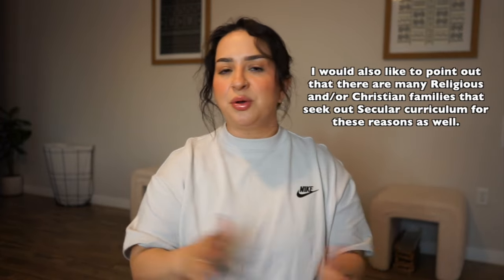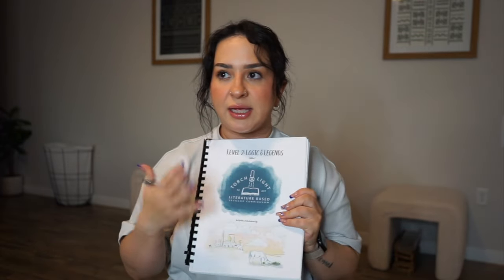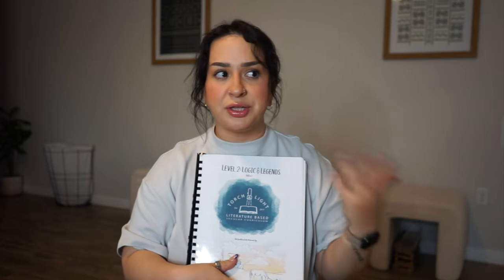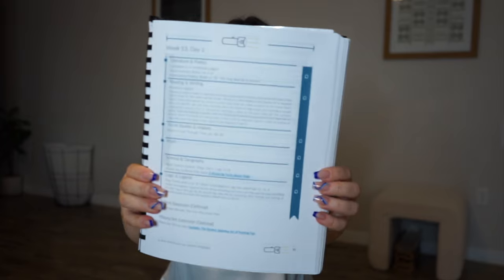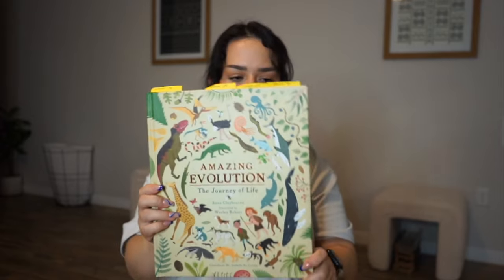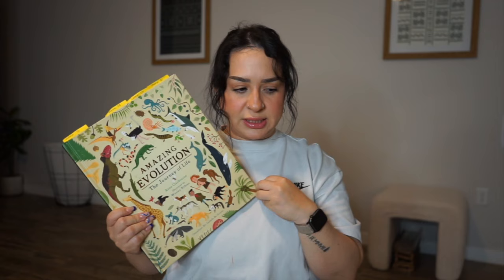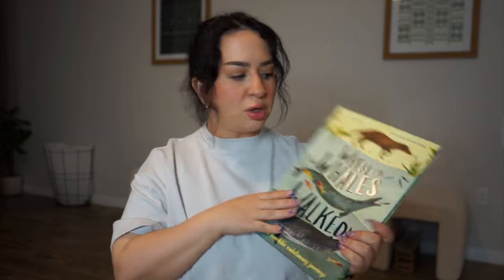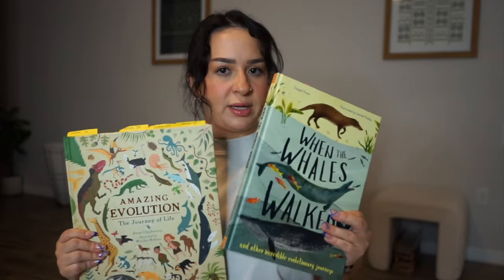SECULAR HOMESCHOOL FAVORITES | SECULAR CURRICULUM & BOOKS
❤️S H A R E❤️L I K E❤️S U B S C R I B E❤️

✨AMAZON STOREFRONT✨(LINKS TO PRODUCTS I MENTION)✨

LILY’S INSTAGRAM➖HMSCHL.HOMIES
LILY’S TIK TOK➖HMSCHL.HOMIES

RAMSES’ INSTAGRAM➖remo.bargas
RAMSES’ TIK TOK ➖dr.vargas.psychDNP

Hello, hola! If you're new here, welcome and let me introduce ourselves a bit. We are a secular homeschooling family of 5 and I document everything on this channel, as well as cleaning, decluttering, parenting, vlogs, etc. Pretty much all of my passions☺️
We have been homeschooling since the beginning of our children's education.
I have a Bachelors in Elementary Education and Ramses was an RN for 8 years and is now a Psych DNP.
We are just two millennial parents trying to make it, guys!
We also live in Southern Arizona and prioritize health and balance in our lives, as well. Thank you for being here!